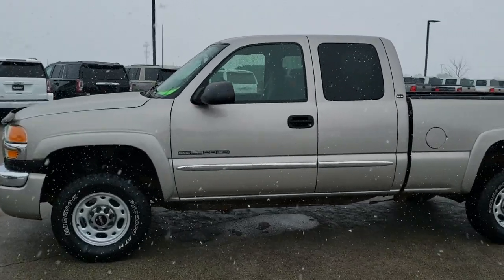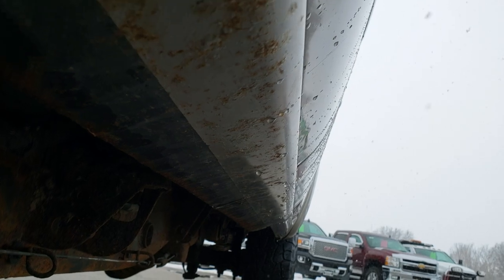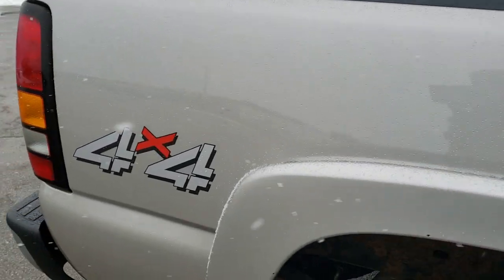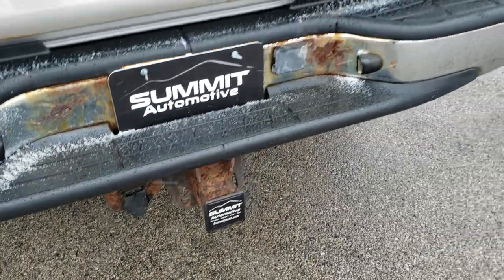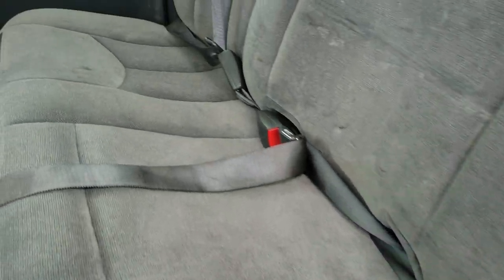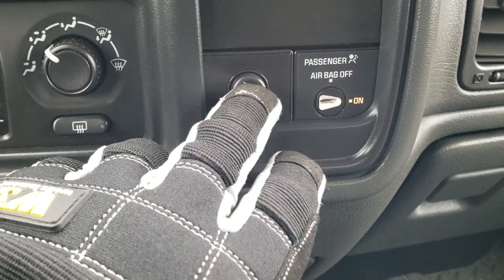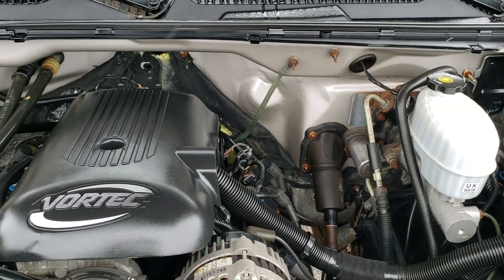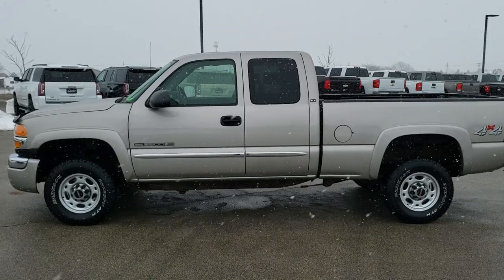2004 GMC SIERRA 2500 EXTENDED SLE WALK AROUND REVIEW 10487A SOLD!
This 2004 GMC SIERRA 2500 EXTENDED CAB SHORTBOX IN SILVER BIRCH METALLIC is the vehicle we did walk around review of today.

Thank you for checking out this video of this 2004 GMC SIERRA 2500 EXTENDED CAB SHORTBOX IN SILVER BIRCH METALLIC

STOCK: 10487A
PRICE: $10,999
MILES: 133,860
MAKE: GMC
MODEL: SIERRA 2500
VIN: 1GTHK29U54E298360
LOCATION: FOND DU LAC OSHKOSH WISCONSIN, 54937 TRUCKS ON 41

CLEAN TITLE HISTORY! 6.0 Liter V8 Engine, Extended Cab Four Door Ext, Short Box 6 1/2 Foot Shortbox, SLE Package, Automatic Transmission, 4x4 Push Button Four Wheel Drive 4WD, Telescopic Tow Power Mirrors with Built-in Directional Signals, 4.10 Gears with Automatic Locking Differential Limited Slip Differential, Hankook Dynapro ATM LT245/75 R16 Tires, Polished Aluminum Rims Premium Wheels, Four Wheel Disc Brakes, Bug Shield, Fog Lights, AM / FM Radio Tuner, CD Player, Keyless Entry System, Rear Window Defroster, Adjustable Height Seatbelts, Driver and Passenger Front Air Bags, L.A.T.C.H. Child Safety System, Compass and Outside Temperature Display, Dual Multi-Zone Climate Control , Factory All Weather Floormats, Air Conditioning AC, Cruise Control, Power Locks, Power Windows, Tilt Steering Wheel, Automatic Headlights Autolamp, Silver Birch Metallic! CLEAN AUTOCHECK! Very very clean inside and out! This is one of the sharpest 2004 GMC Sierra 2500 extendedcab shortbox 3/4 ton gas trucks on our lot! Make your move before this super clean 4wd is gone!

STOCK: 10487A
PRICE: $10,999
MILES: 133,860
MAKE: GMC
MODEL: SIERRA 2500
VIN: 1GTHK29U54E298360